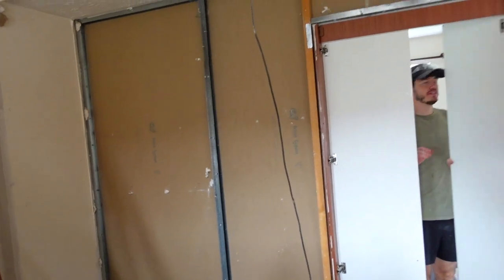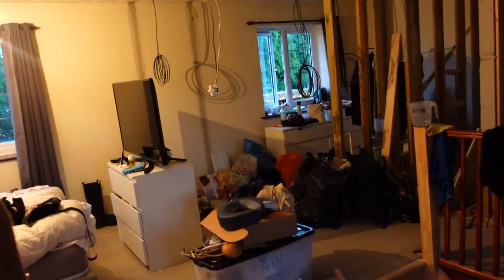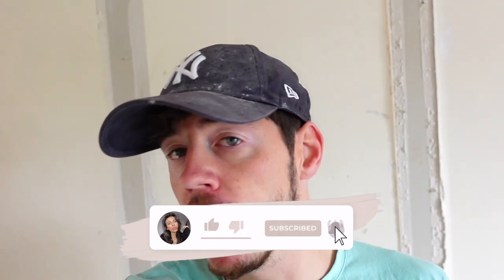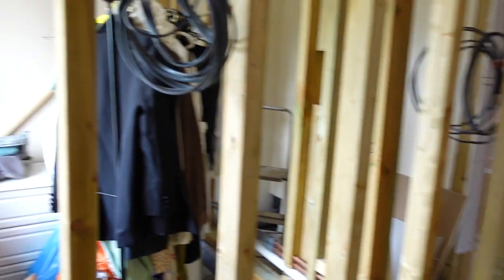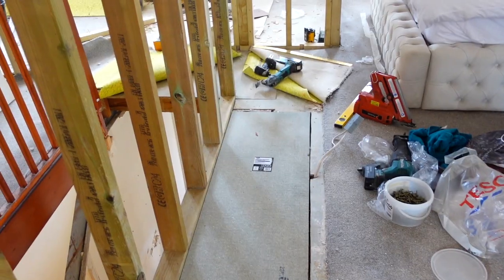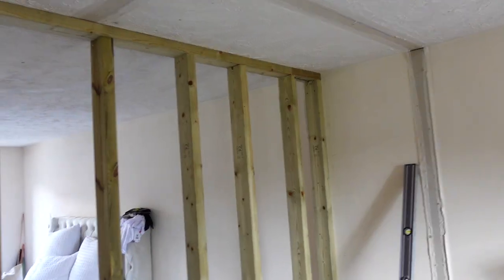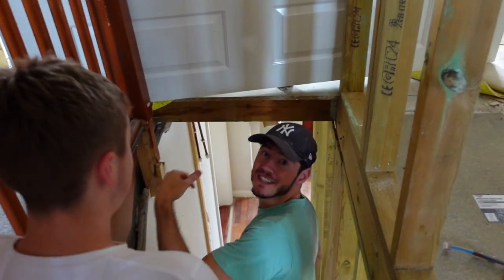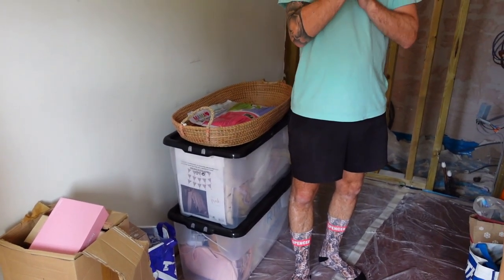RENOVATION VLOG 7… The Biggest Blip!! 😩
Lots of updates in this latest renovation vlog! We faced the biggest problem we’ve had in a while and I had a bit of a meltdown because I was really struggling but there is light at the end of the tunnel…